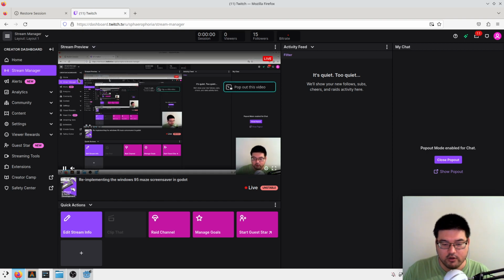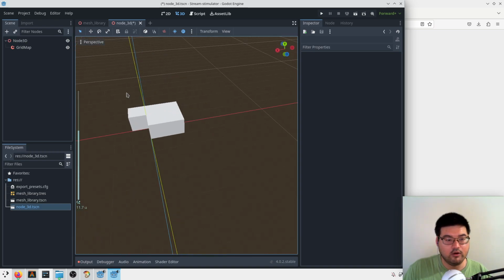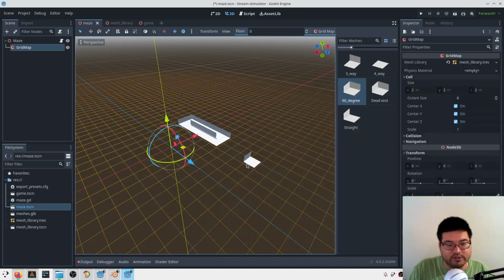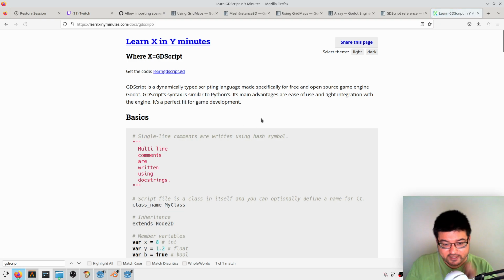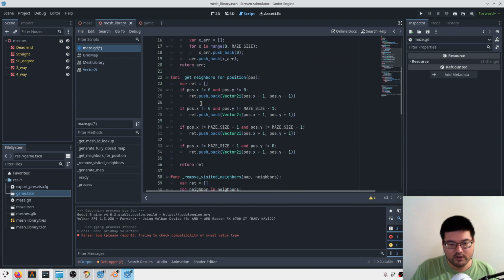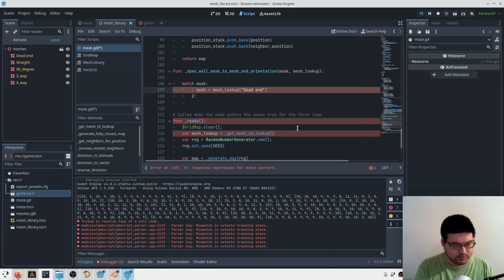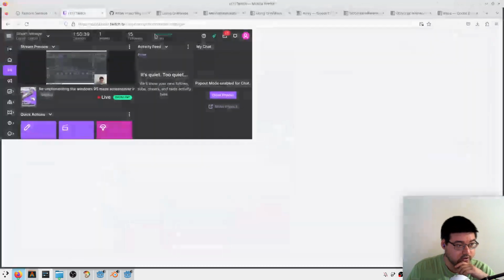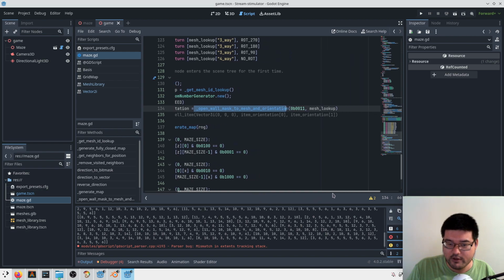Procedurally generating the maze from the windows 95 screeensaver in godot